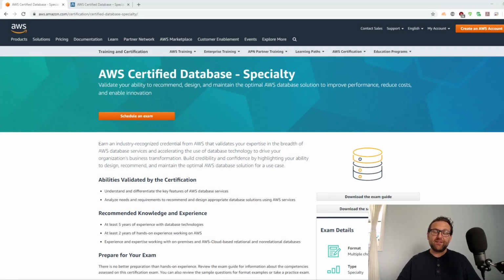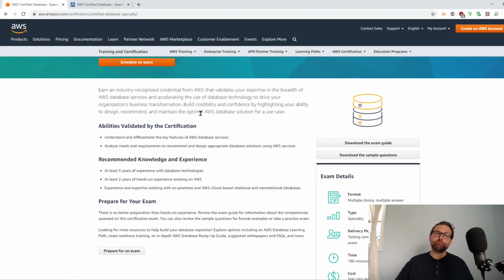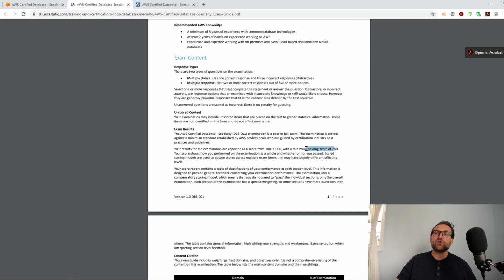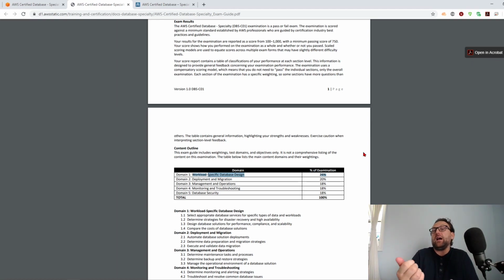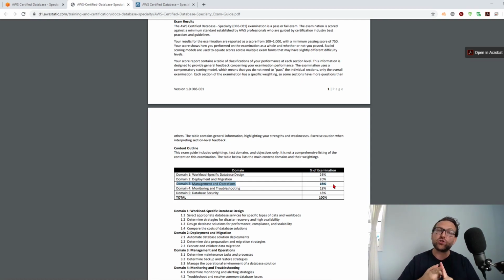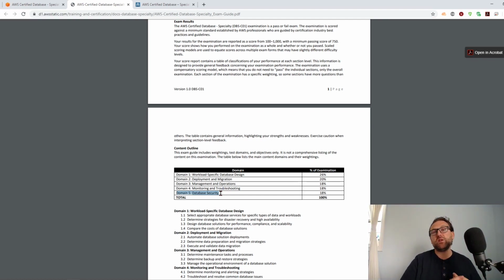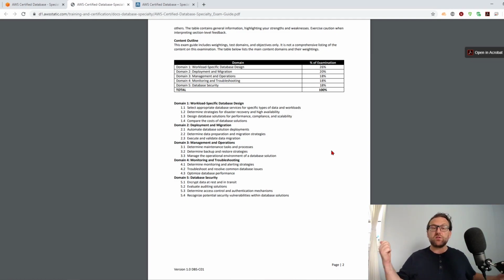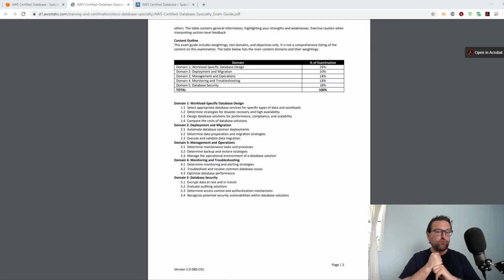I took the AWS Certified DataBase - Specialty DBS-C01 certification!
Today I passed the AWS Certified Database - Specialty DBS-C01 exam. Here are my thoughts.